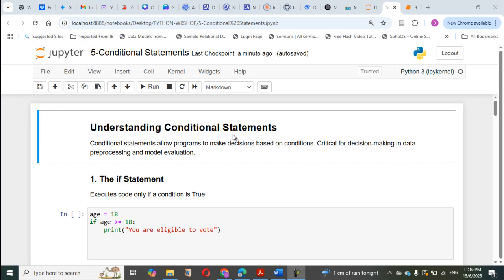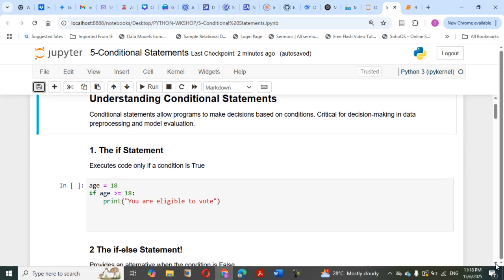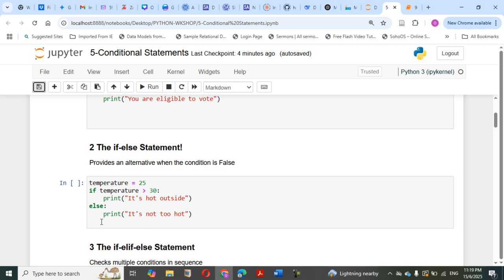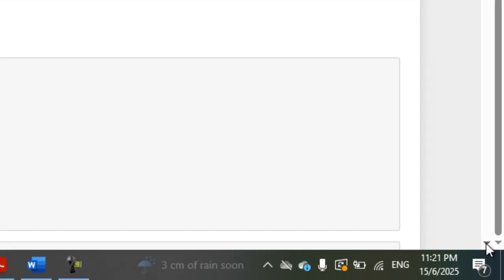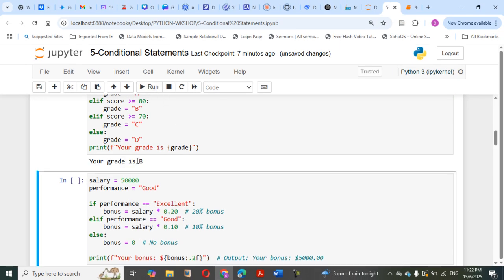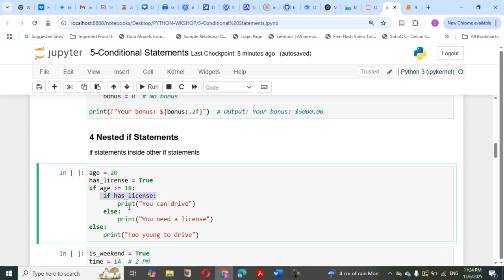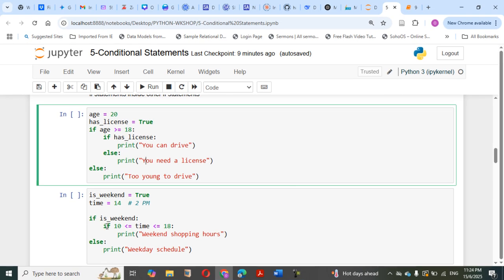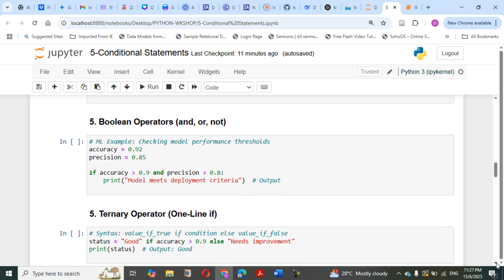Part 6. Conditional Statement in Python